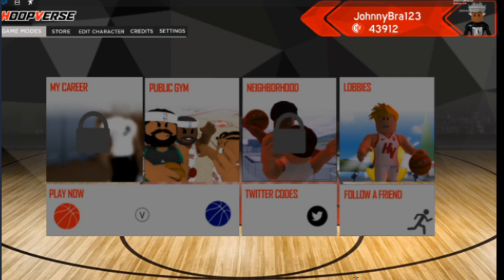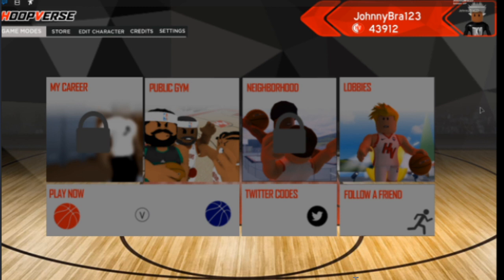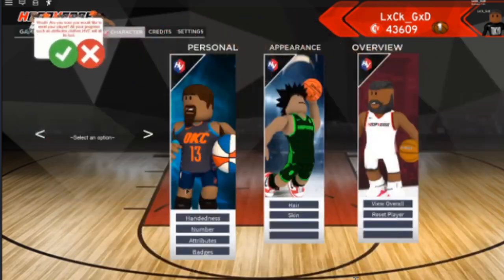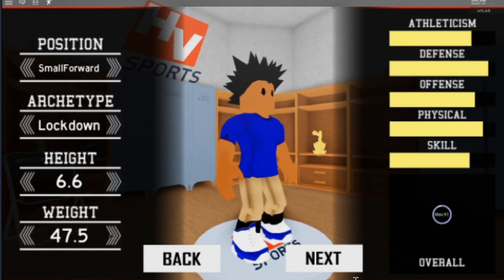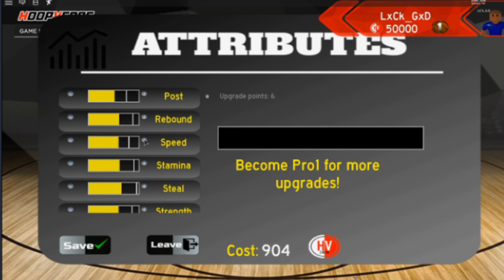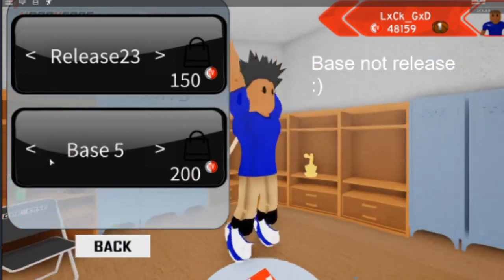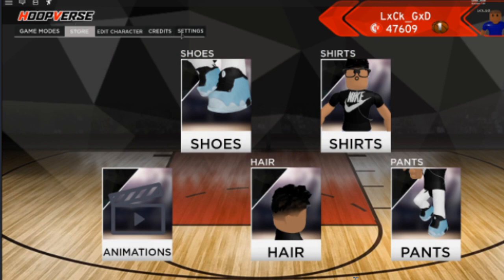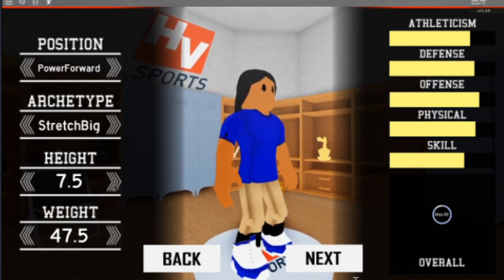CHEESIEST BUILDS IN HOOPVERSE ALPHA!!!. Jumpshot,archetypes,and builds (lolClay!)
Whats up guys and girls. I love to do these and love to play with you guys as well. One of the developers JayFerg has told me how good my build was and even made it just cause i was eatin .Pf stretches and Sf locks are both op. I'm sorry i didn't have a lot of clips, they wouldn't load but i will have more coming on the way And also let me know what you guys don't like about what i'm doing and i will try my best to fix it. Hope this video helped and hope these builds will raise your records lol. Good luck :)